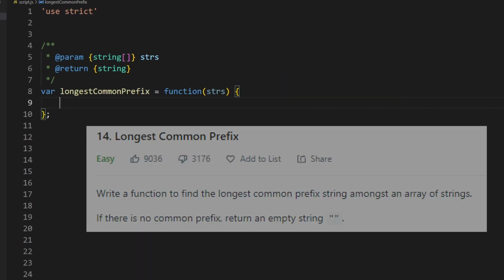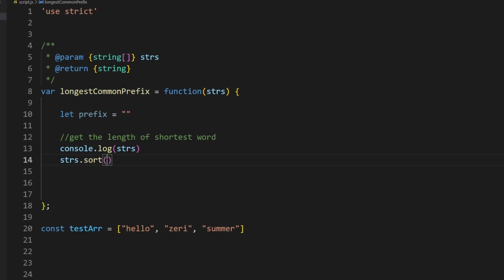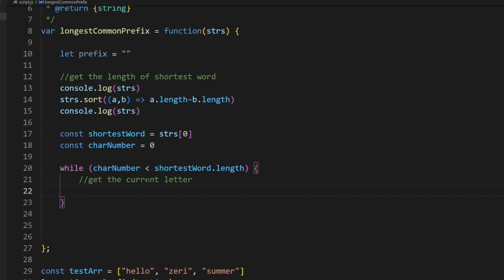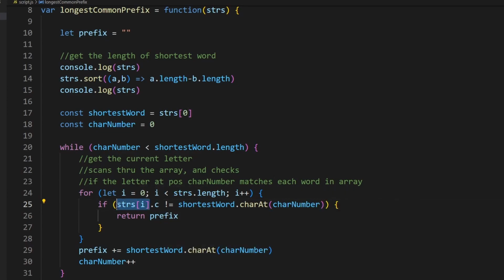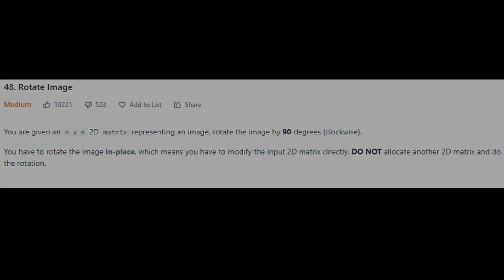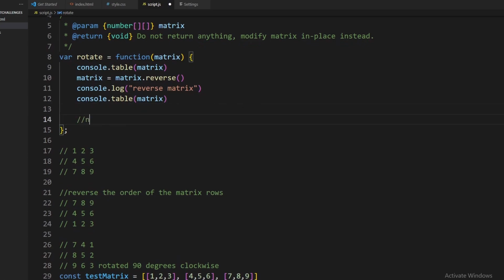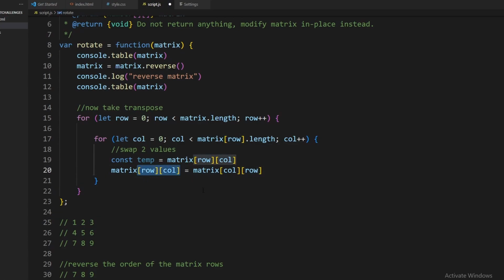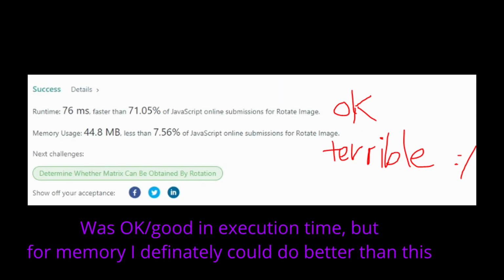ASMR solving LeetCode problems #3 with typing noises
This is an ASMR styled coding video where I solve another two coding problems from LeetCode. I used JavaScript.

The first problem I had to return the longest common prefix among an array of strings. This required some loops and logical conditionals such as IF statementss. The second problem involved working with a two-dimensional matrix or a 2d array where I had to modify an array so that the elements are arranged such that the whole matrix is rotated 90 degrees. That required some thinking on my end. I had to cut some parts since I had encountered a couple silly syntax errors.

Note that neither of my solutions aren't perfect as those are my attempts in the span of the video.

I make typing noises with my keyboard as I code for your tingles. You might fall asleep as you watch. I often explain what I am trying to do as I code. There was one point where I got a bit stuck at the part where I wanted to sort an array.

[0:00] Intro
[0:40] problem 1: Longest common prefix
[1:28] solving problem 1
[13:11] debugging
[14:39] testing my solution to problem 1
[18:05] problem 2: Rotate Image (Matrix)
[19:00] solving problem 2
[30:26] testing my solution to problem 2
[31:23] conclusion
[32:16] End